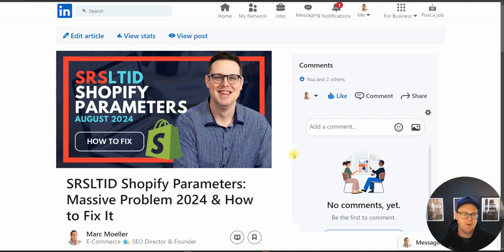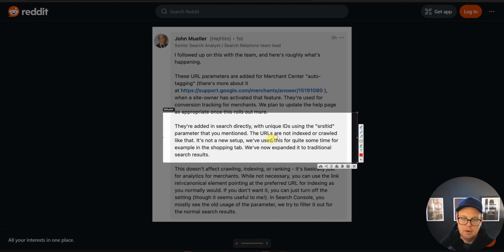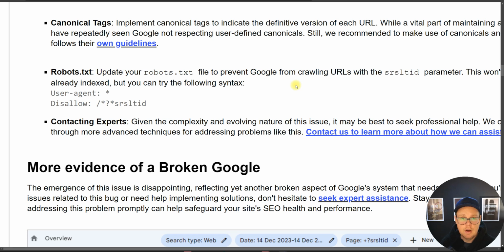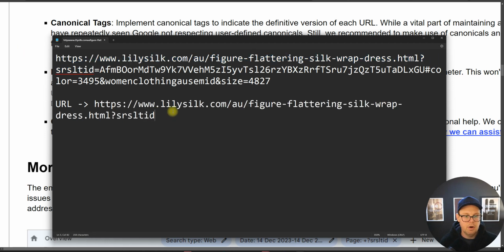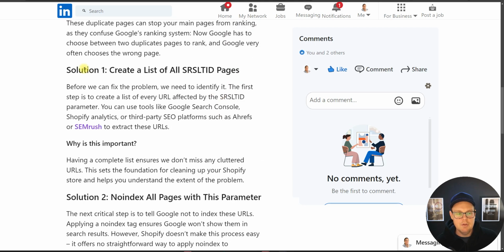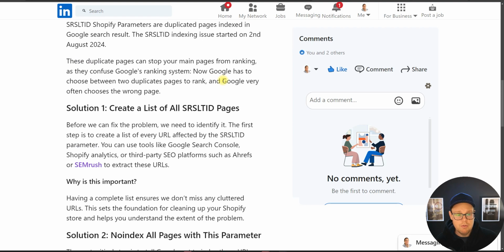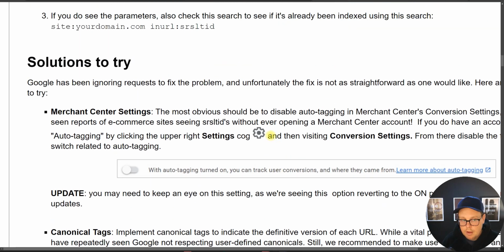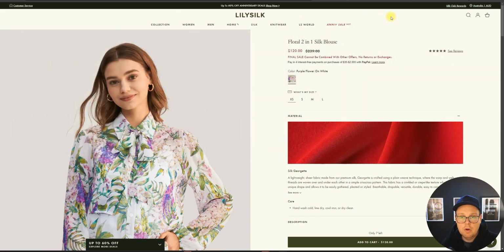SRSLTID Shopify Parameters: Massive Problem 2024 & How to Fix It